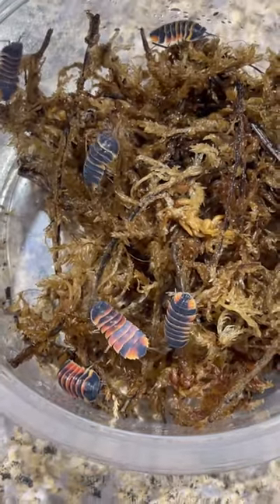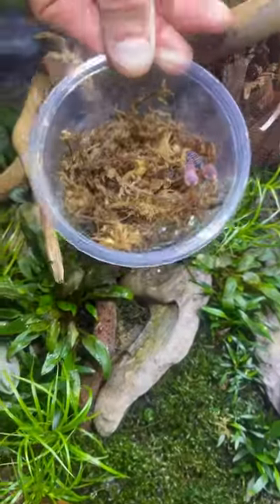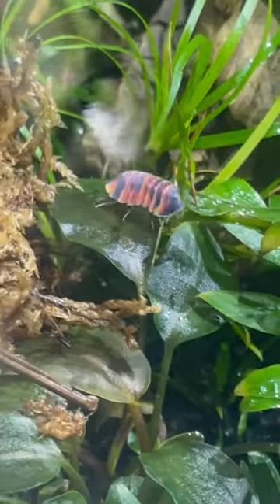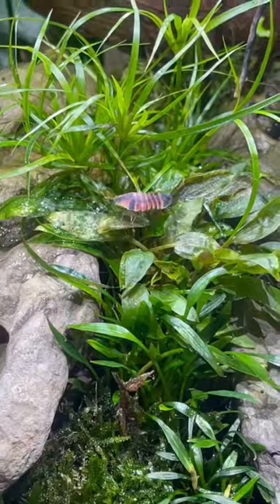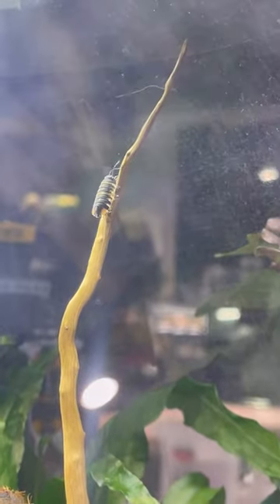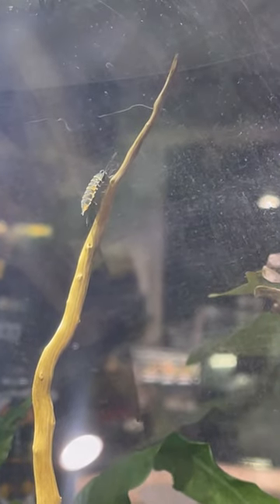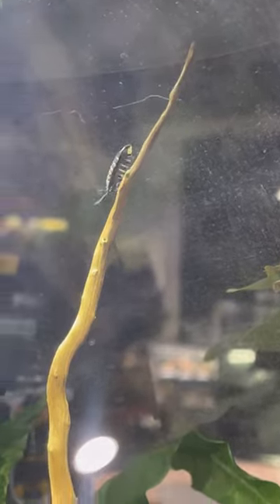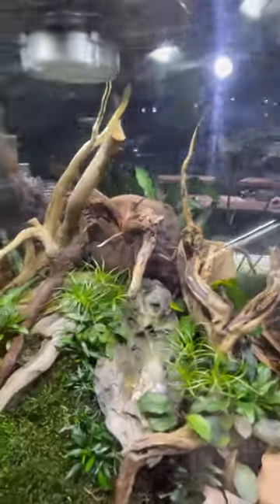Ember Bee Isopods